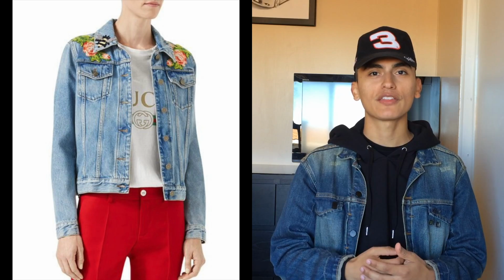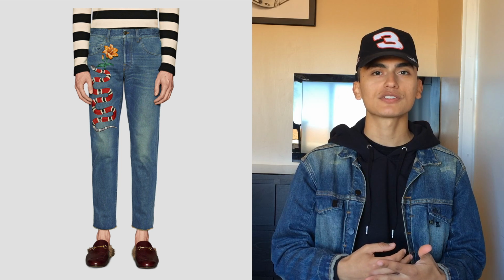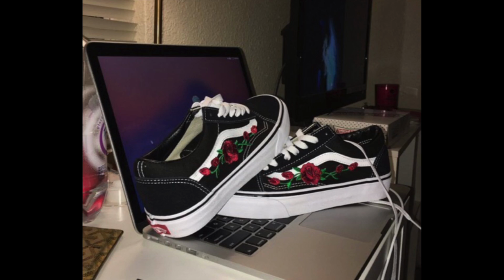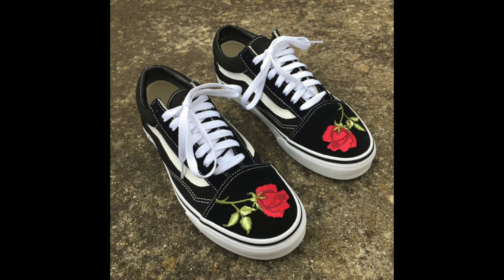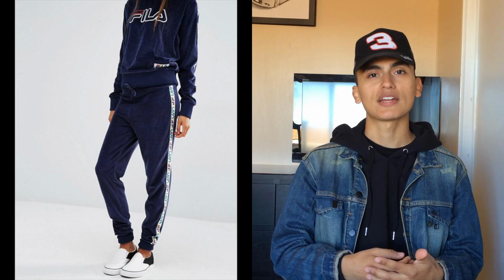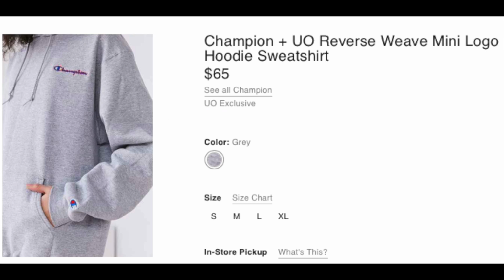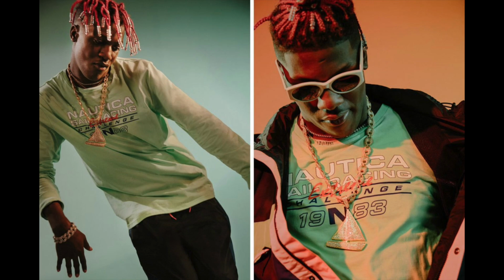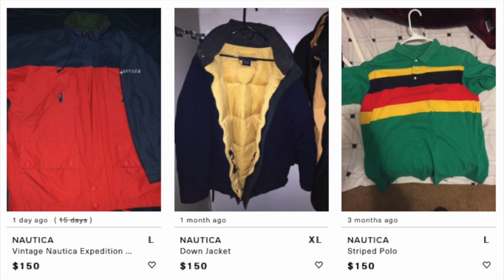HYPEBEAST/STREETWEAR FASHION TRENDS OF 2017! (So Far)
What's Up YouTube? Back again with another streetwear trends video. Only this time I'm simply naming what I've seen rise in popularity within the first few months of 2017. But this time it's not 10 minutes ;)

Music used in this video:
Without U Instrumental: Corbin aka Spooky Black

Random Tags:
STREETWEAR TRENDS OF SUMMER 2017 | Hypebeast Trends 2017 | Streetwear Trends of 2017 | Fear of God Fifth Collection | Yeezy Season 5 | Gosha Rubchinskiy | Vintage Fila | Kappa Track Pants | Champion Reverse Weave Hoodie | Gucci Embroidered Denim | Men's Fashion Trends 2017 | Hottest Streetwear Trends of 2017 | Ssense | Urban Outfitters | Mens Fashion 2017 Streetwear | Supreme Champion | Vintage Streetwear | Men's Style Trends for 2017